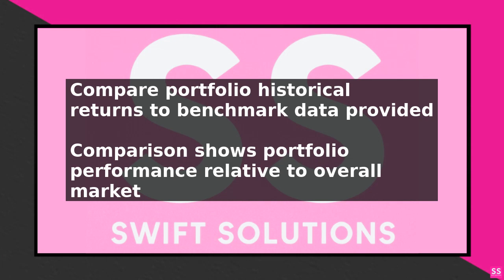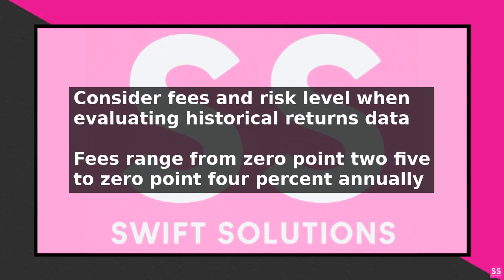Step By Step Guide To Betterment Historical Returns (2025)